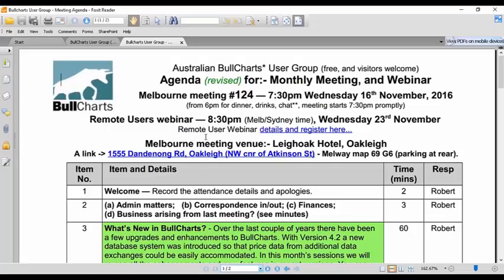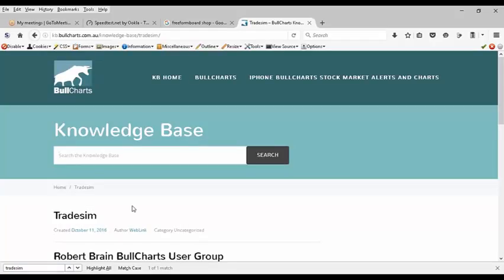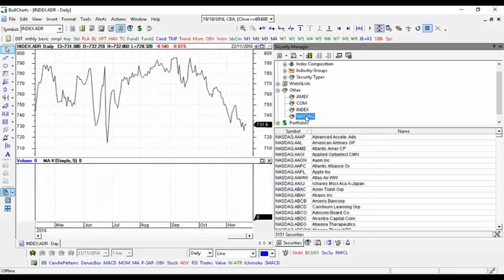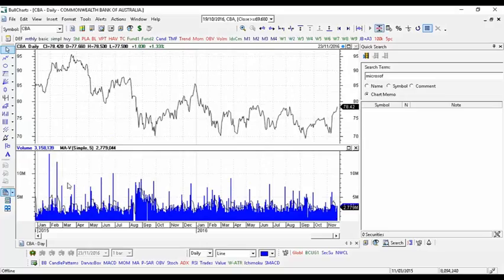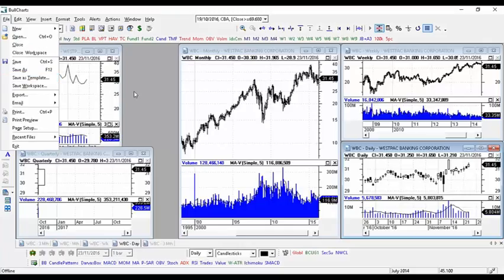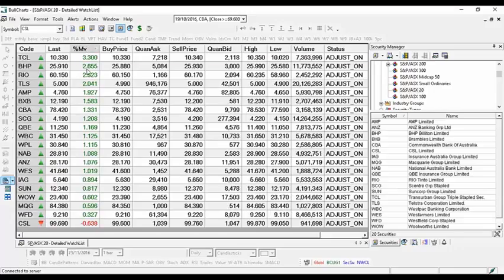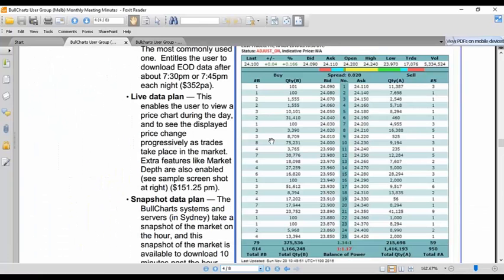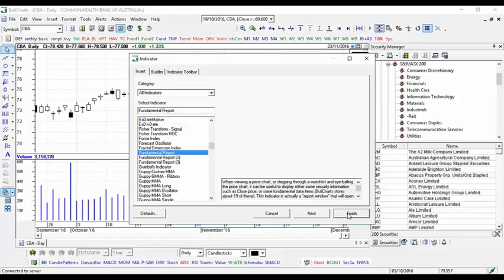BullCharts charting software - What's New in versions 4 to 4.3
This 70 minute video was recorded during the November 2016 national User Group online webinar, and includes a demonstration of the recently new key features in BullCharts software.